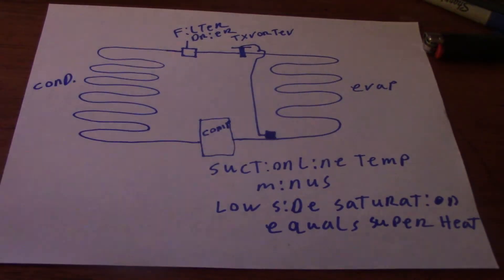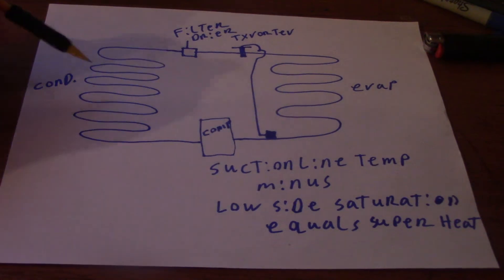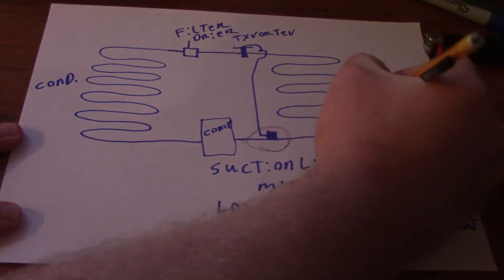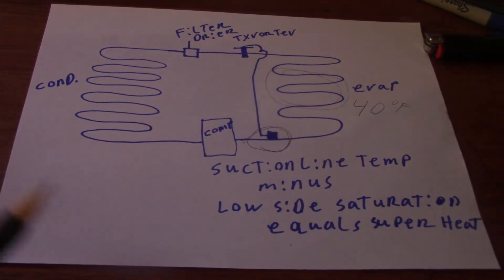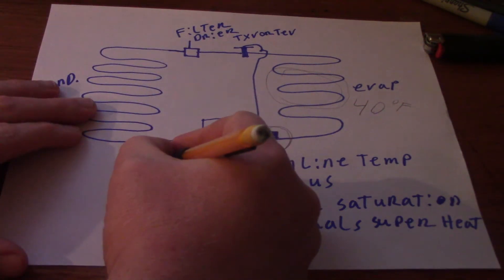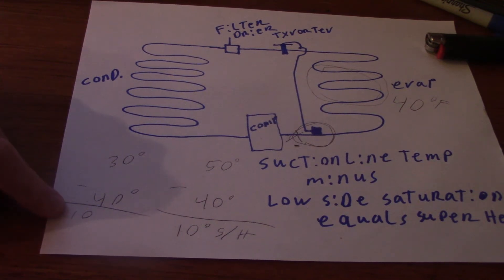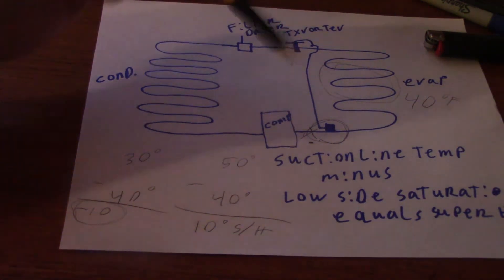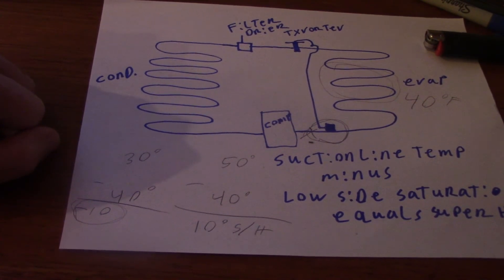Video on superheat and how to calculate it and what it is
This video I instruct you on how to calculate and go over the super heat fomula. This video also gives you some basic information on what super heat is.

Remember to follow the formula, or you will calculate it incorrectly.

Remember to always check superheat, even if the system runx off of a TXV. If you only check one, you get half the picture on a refrigeration system. Super heat check is the only way to tell if the TXV is working correctly or not.